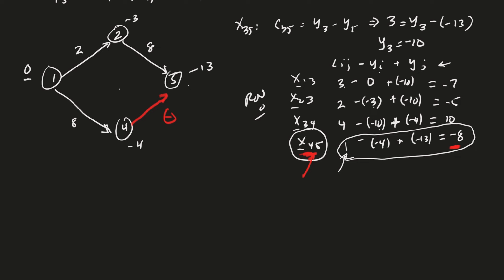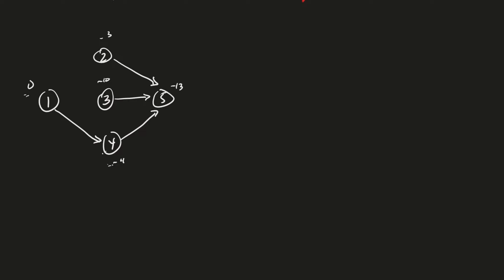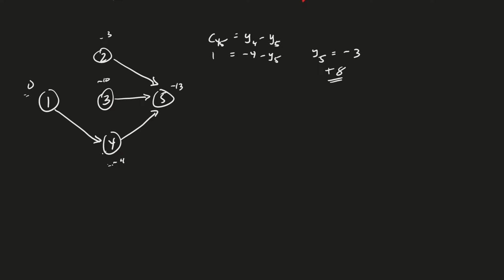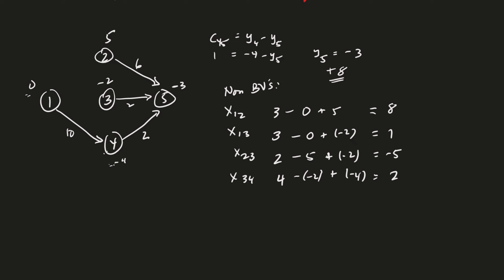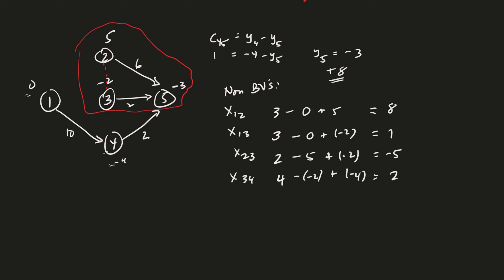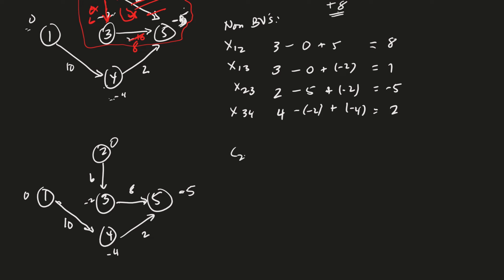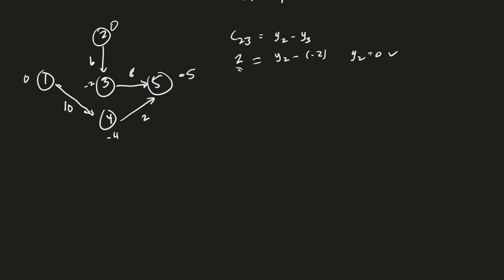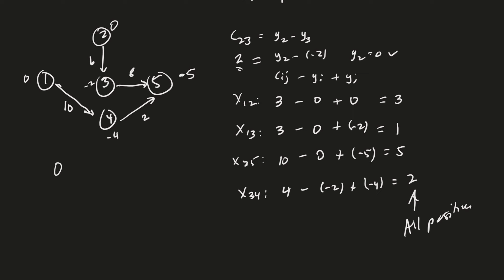OR-48 Section 8.7, Example 2 (Part 3 of 3)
Finishing example 2 of the network simplex method (part 3 of 3).